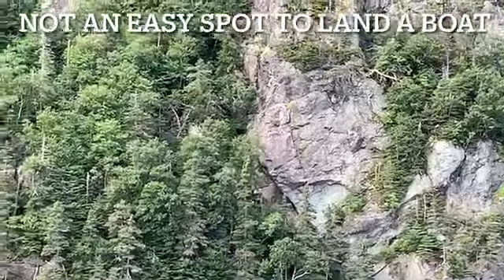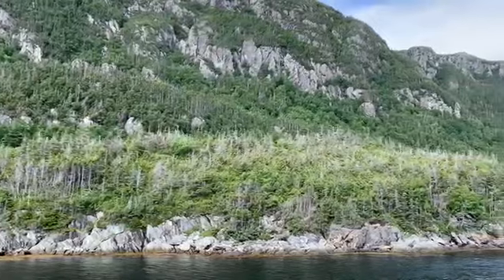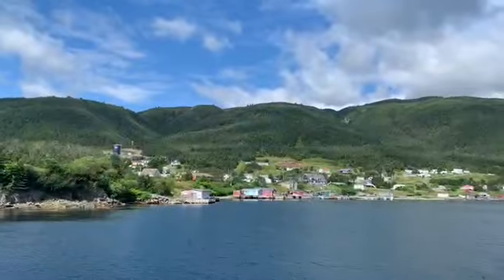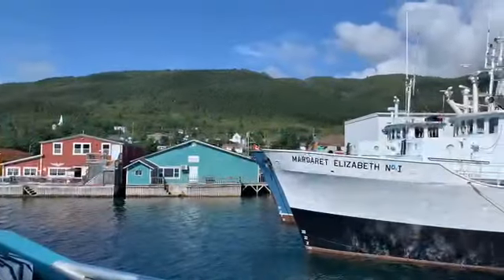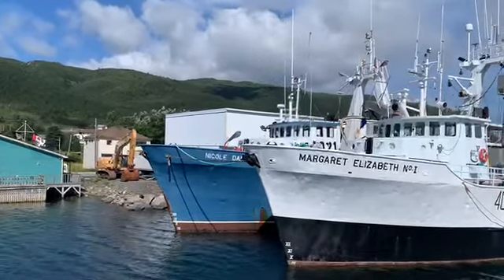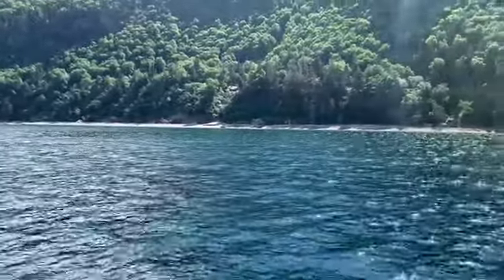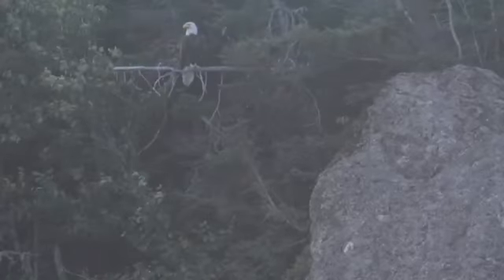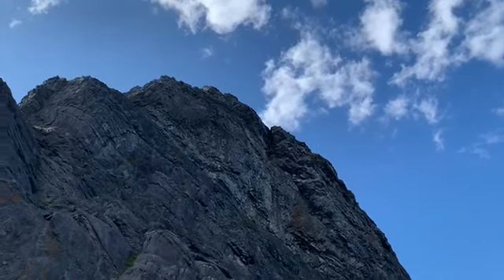BONNE BAY TOUR PART II AUGUST 2023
As I have said in the previous video, we have driven down Route 430 many times since coming to Labrador, passing the communities of Rocky Harbour and Norris Point each time, not knowing the GEMS these two are. This video is Part II of our recent trip to the area and tour of Bonne Bay as we showcase tour from Norris Point.